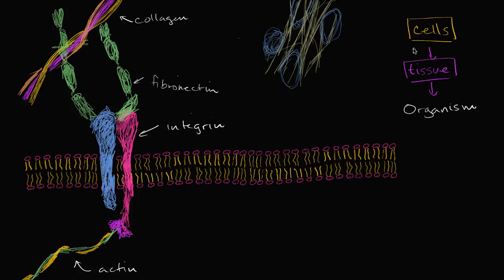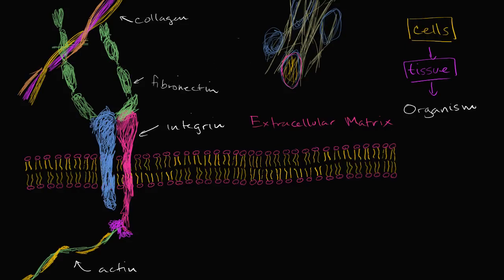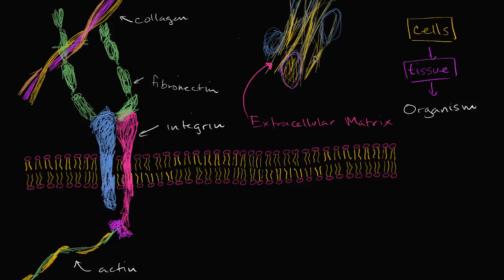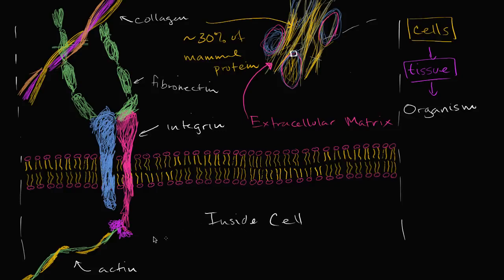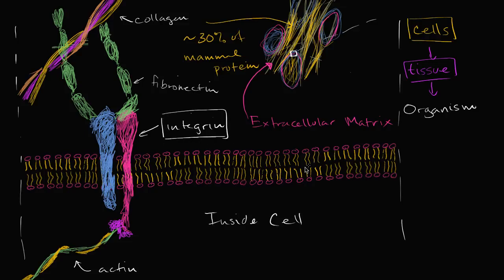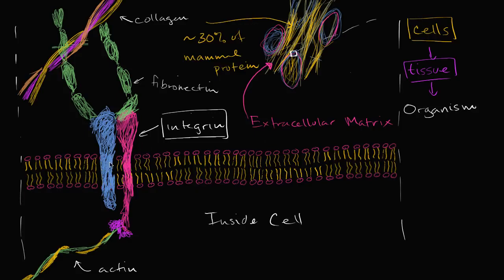Extracellular Matrix - Structure of a Cell (Khan Academy)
Overview of Extracellular Matrix and its functions and capabilities  within cells.